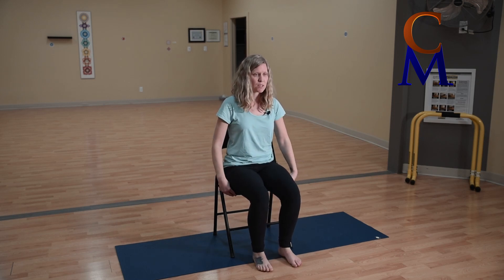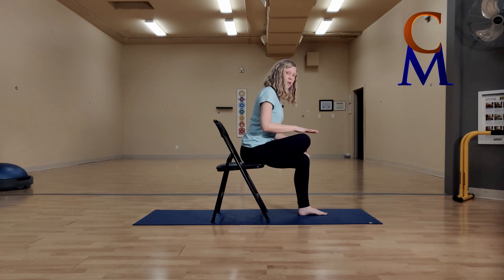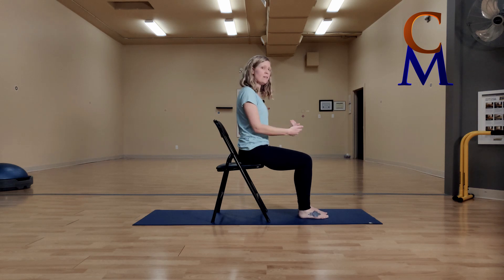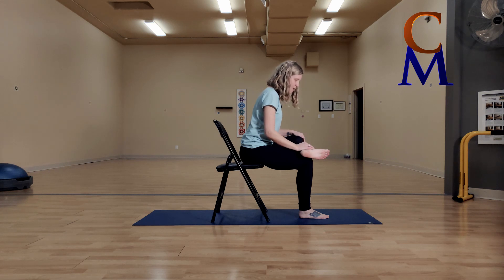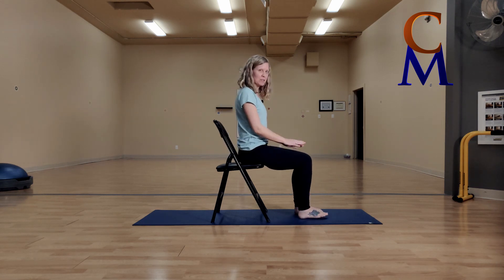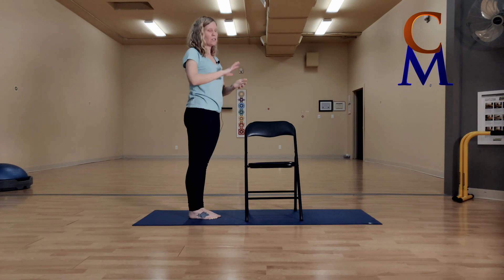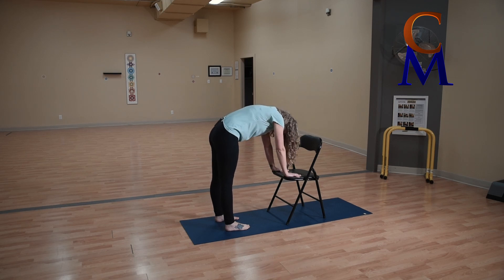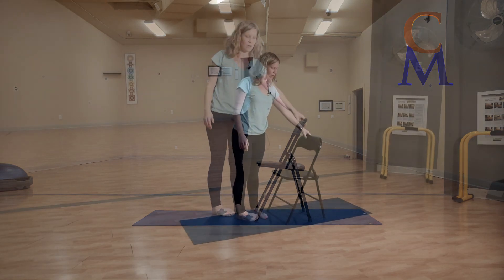Clever Chair Yoga - for at home or work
Join us every week at Cor Maximus for Yoga with Amanda.